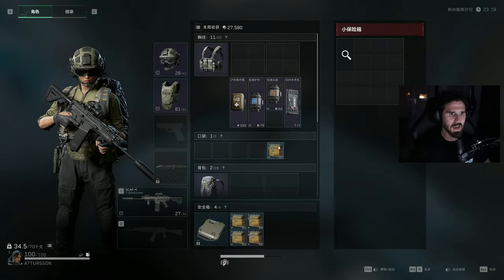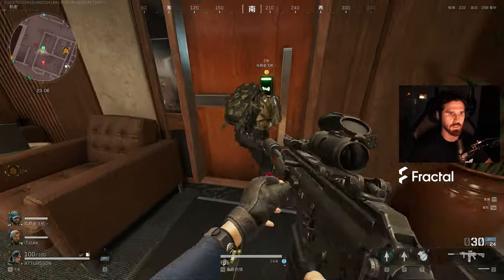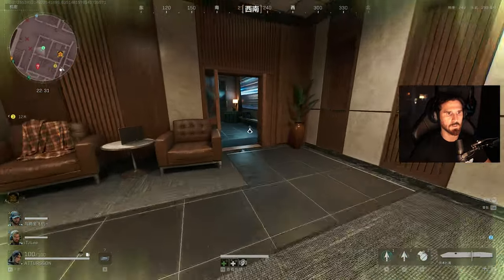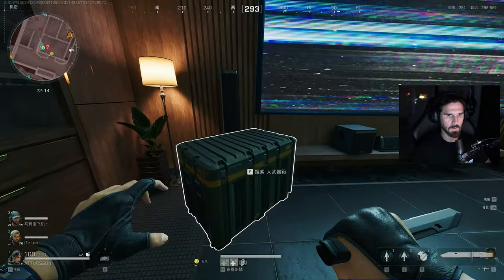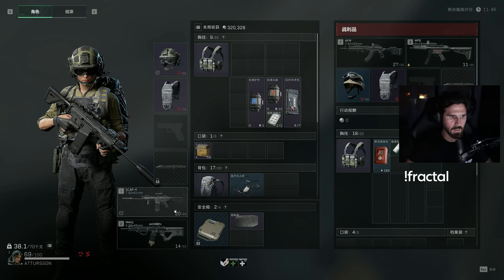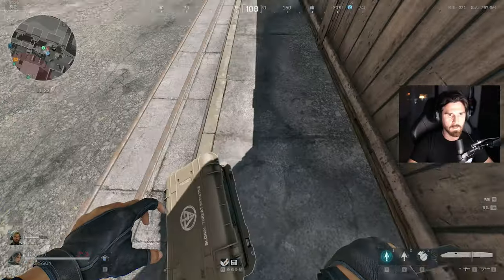How to play Delta Force PC Early Access NOW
Launcher: df.qq.com

00:00 How to get access
02:03 Zero Damn Confidential Juicer on 300 ping